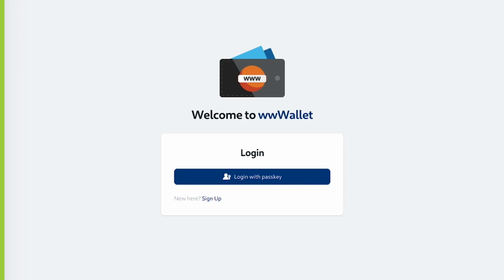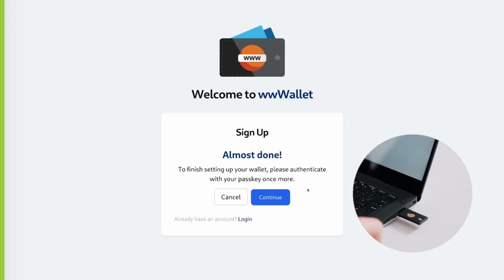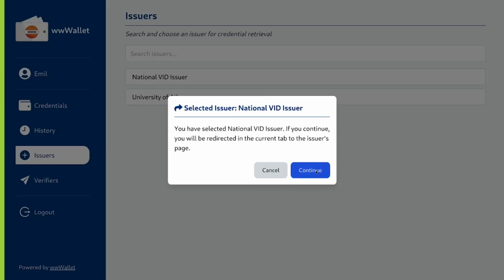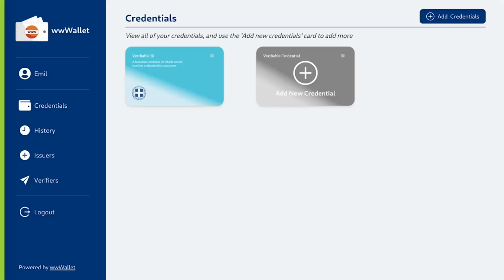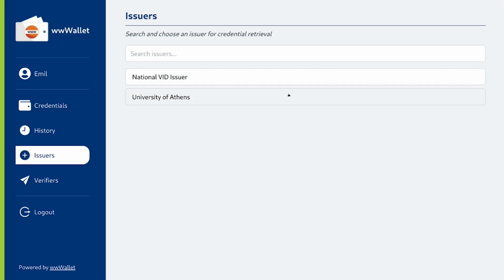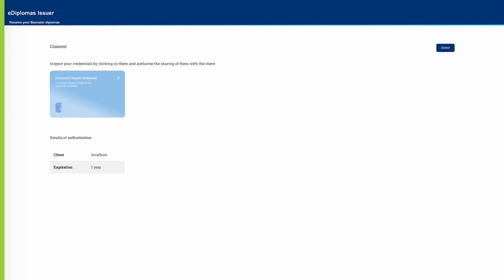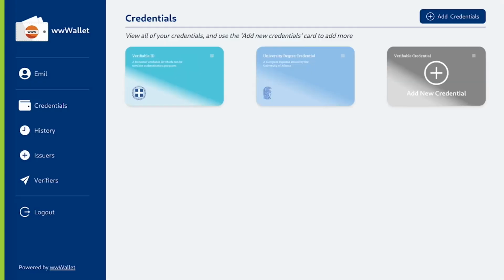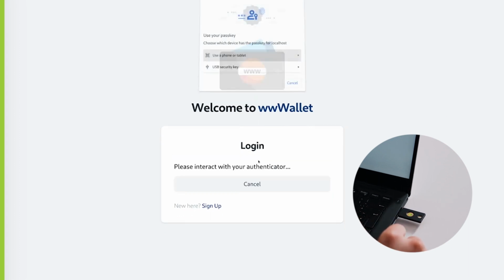wwWallet Demo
In this demo you’ll get a glimpse of what the user experience could look like using a YubiKey with an EU digital identity wallet.